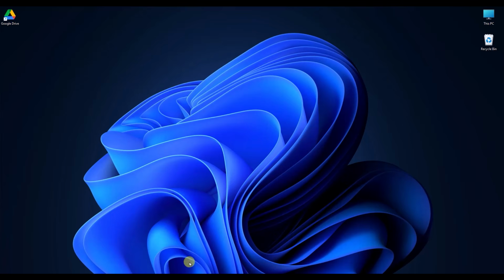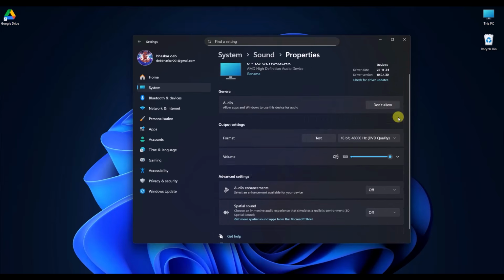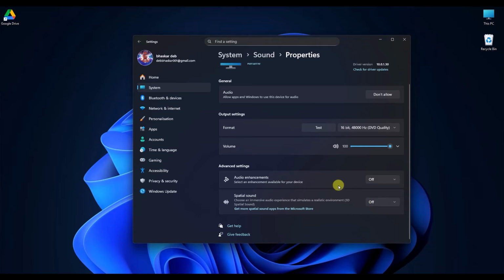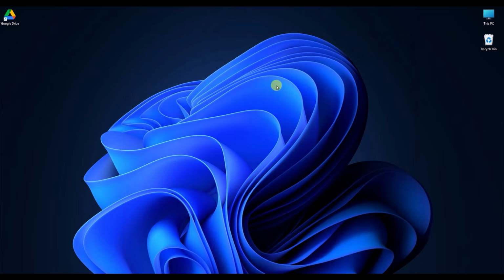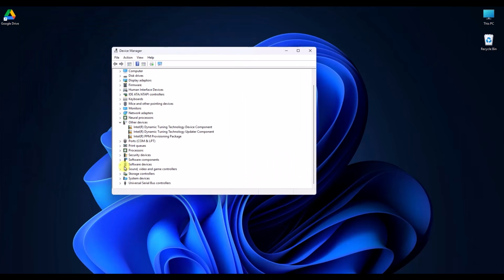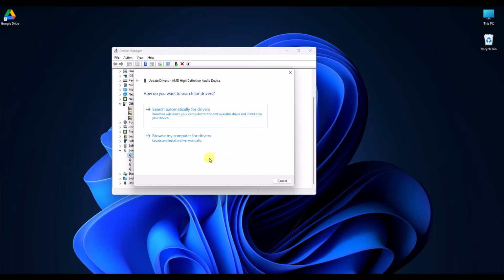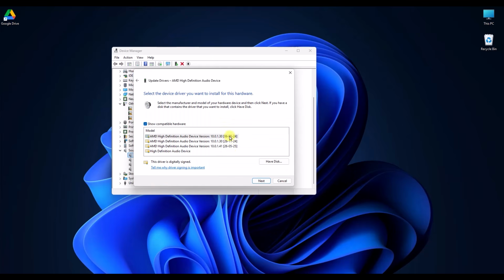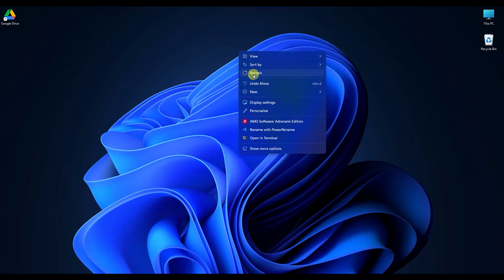Is the sound coming from the wrong side of your headphones? Left is Right and Right is Left?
In this DelftStack tutorial, we troubleshoot and fix inverted audio channels on Windows 11. This issue can be extremely disorienting, especially in FPS games where directional audio is key. We'll show you how to disable software enhancements that might be scrambling the signal and how to install the generic High Definition Audio Device driver to reset the channel mapping.

🔹 What You'll Learn in This Video:
✅ How to disable "Spatial Sound" (Windows Sonic/Dolby) to fix channel processing.
✅ Turning off "Audio Enhancements" in Windows Settings.
✅ Installing the generic "High Definition Audio Device" driver to reset physical speaker mapping.
✅ Basic physical troubleshooting for wired headsets (cable direction and port checking).

📂 Key Navigation Paths:
• Disable Enhancements/Spatial Audio: Settings - System - Sound - [Device Properties Arrow] - Audio Enhancements (Off) / Spatial Sound (Off)
• Driver Swap: Device Manager - Sound, video and game controllers - [Your Audio Driver] - Update driver - Browse my computer - Let me pick - Select "High Definition Audio Device"

📌 Timestamps:
⏱ 00:00 - Introduction
⏱ 00:19 - Method 1: Disabling Spatial Sound & Enhancements
⏱ 01:06 - Method 2: Switching to Generic Audio Drivers
⏱ 02:01 - Method 3: Physical Troubleshooting (Cables & Ports)
⏱ 02:36 - Conclusion

If you've checked your headphones on another device and they work fine, the issue is likely a Windows driver configuration. These steps force Windows to re-initialize how it talks to your speakers, correcting the reversed stereo image instantly.

If you found this audio fix helpful, hit the 👍 button, share it with your gaming friends who are hearing footsteps from the wrong direction, and subscribe to our channel for more Windows 11 troubleshooting guides.